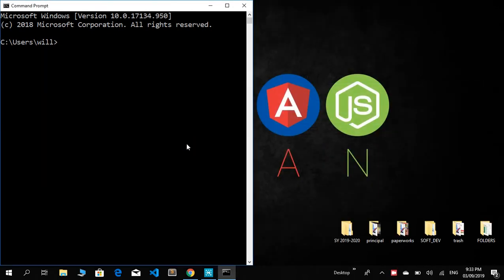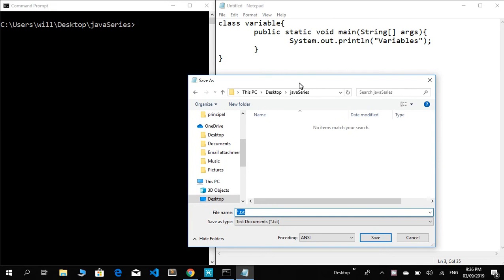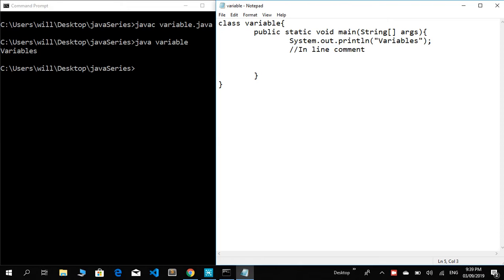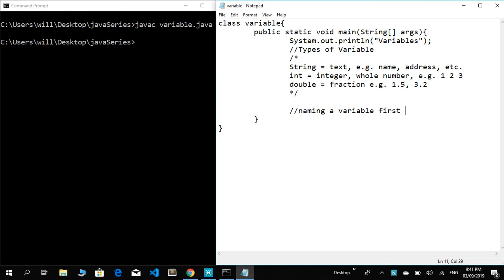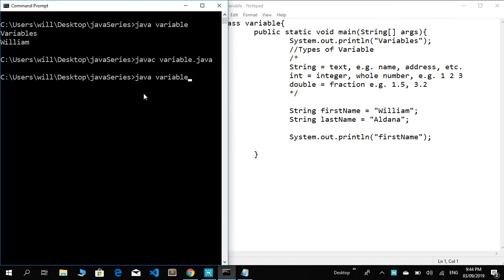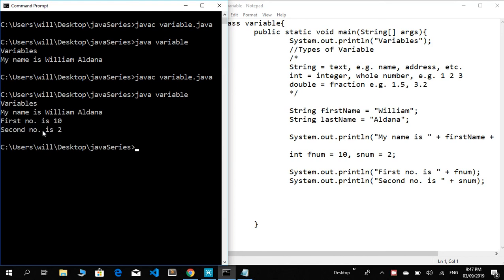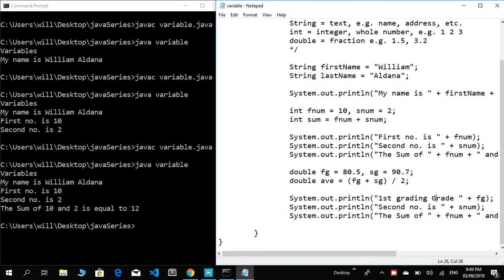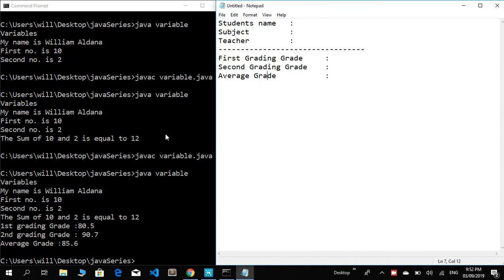JAVA Basic Tutorial Part 2/10 (JAVA Variables)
In this tutorial, we will going to learn how to use Variables in JAVA and run java using command prompt as compiler and notepad as text editor.